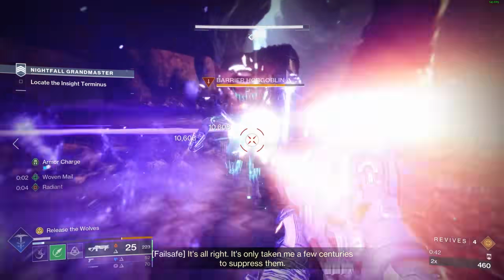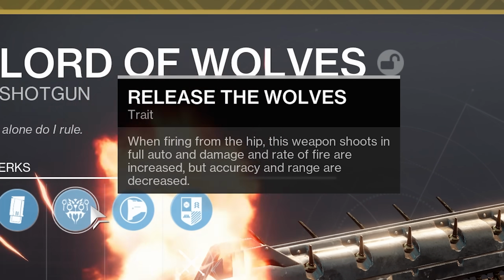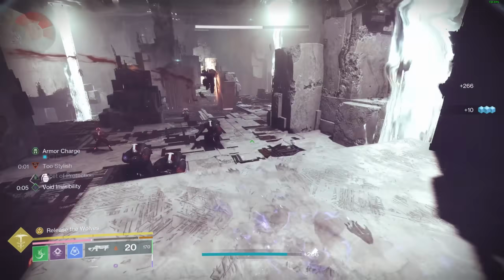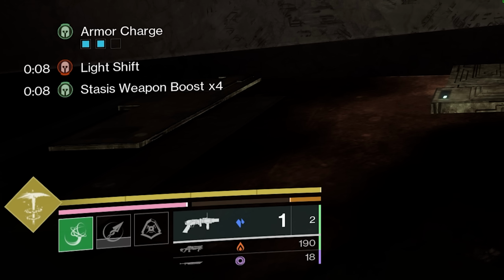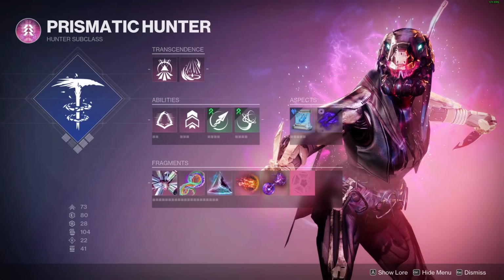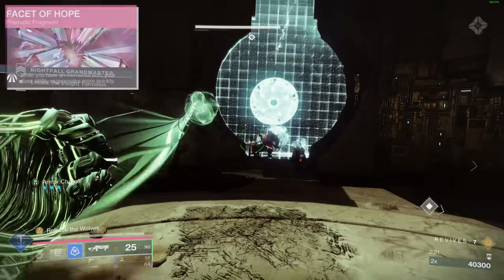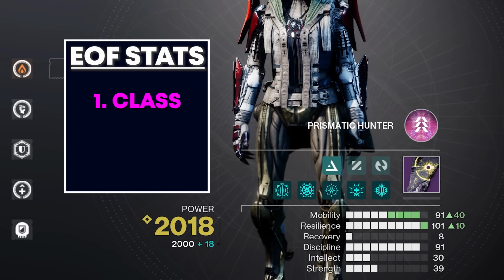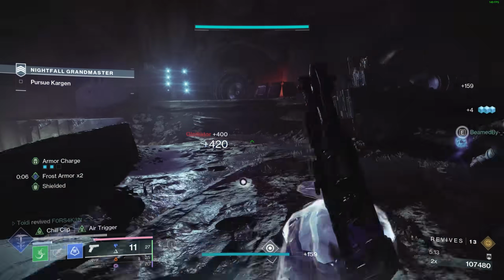This OVERPOWERED Hunter Build Is Getting BUFFED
Lord of Wolves is easily one of the strongest weapons in the game. Did you know that combining that with Mask of Bakris gives us crazy boosted lethality? Well did you know this hidden combo is getting buffed?? This build is insane for the end game, and it's only getting better when Edge of Fate launches.

I know every content creator says this, but I really mean it. Having you watch the things I make has been incredible! Also if you read this far, you're my favourite viewer. :)
Timestamps:
0:00 Intro
0:45 Lord of Wolves
2:00 CRAZY Damage
3:26 Mask of Bakris
4:48 MASSIVE BUFF
6:00 Subclass Abilities
6:36 Aspect 1
6:55 Aspect 2
7:22 Fragments
8:00 Other Weapons
8:40 Armor and Stats
9:15 Armor Mods
10:00 Artifact
10:25 Gameplay Loop

Destiny 2: Join millions of players, create your Guardian, and start collecting unique weapons and armor to customize your look and playstyle. Embark on challenging co-op missions and a variety of competitive PvP modes. Experience Destiny 2’s evolving story with friends or explore the stars as a fireteam of one. Enjoy World first Raid Races, Grandmaster Nightfalls, Dungeons and all things Lightfall, The Final Shape and Edge of Fate